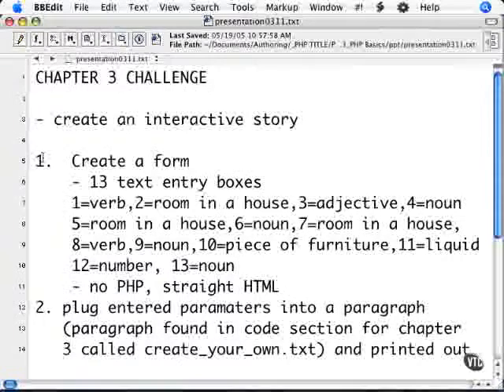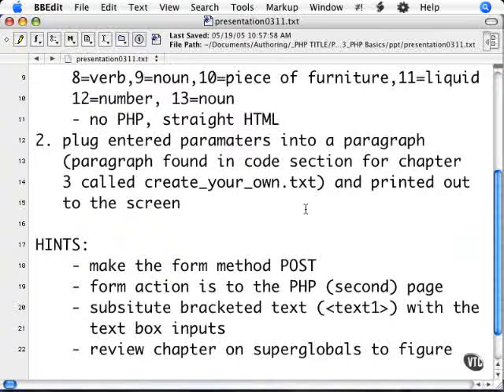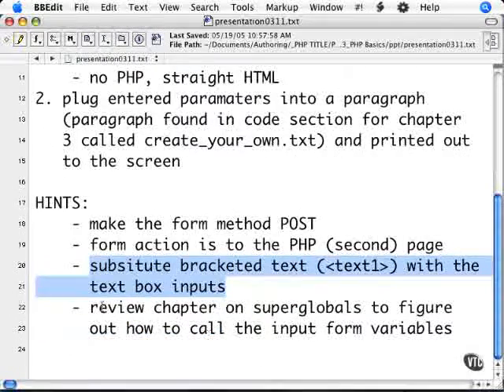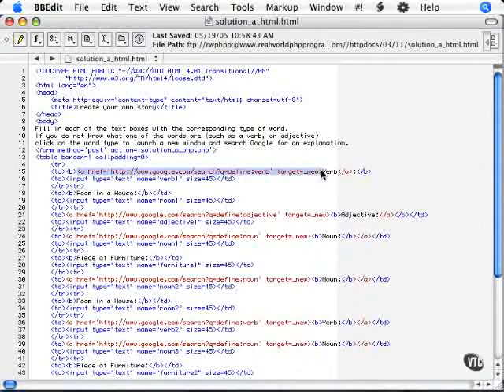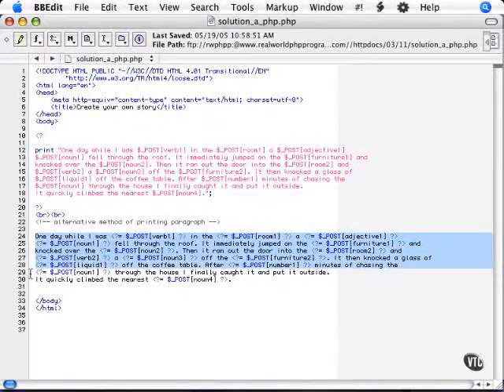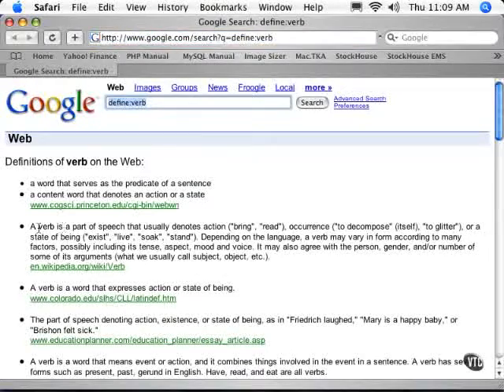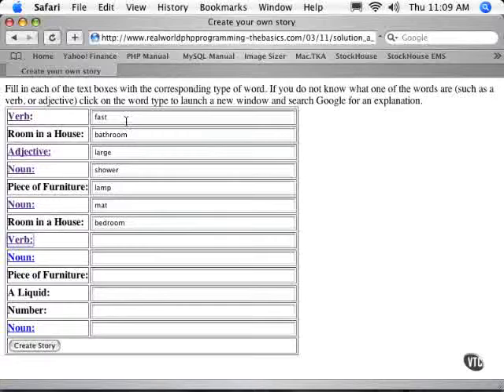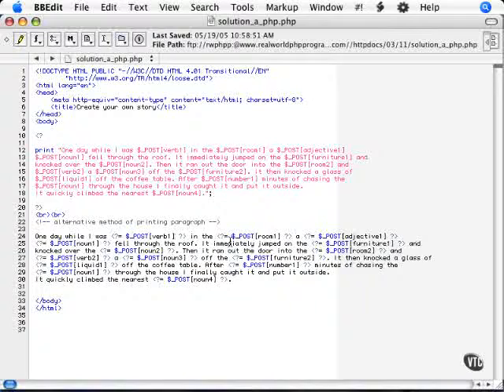Chapter 3 Challenge.flv